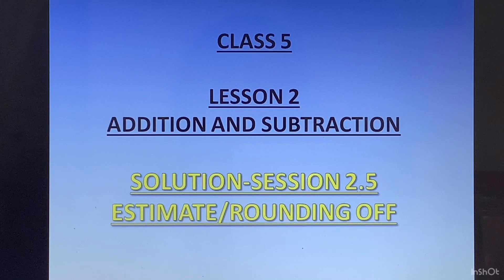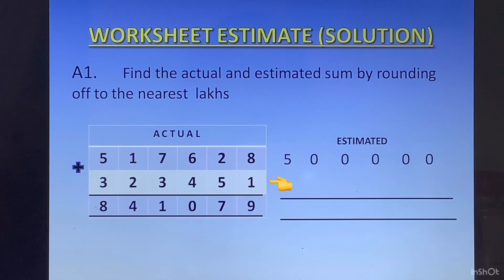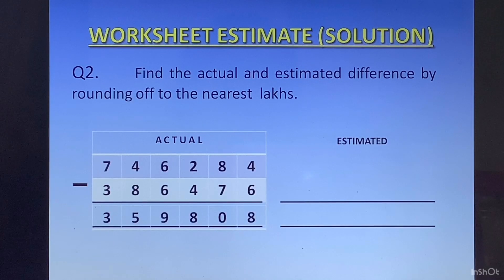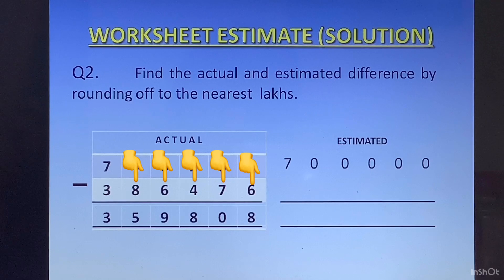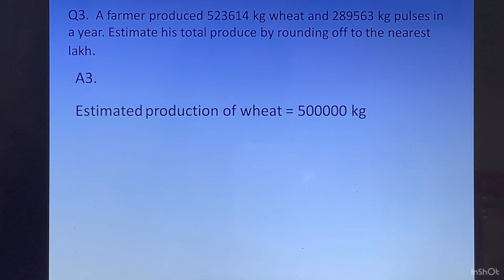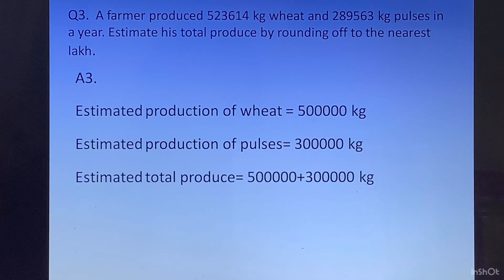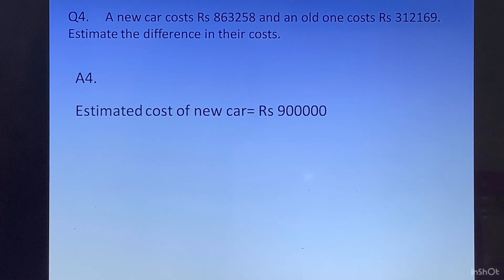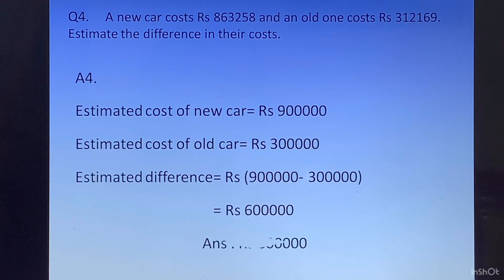Class 5 Maths CBSE : Chapter 2 Estimates and Rounding off, Session 2.5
Following are the links to all sessions of class 5 Maths Chapter 1 Large Numbers